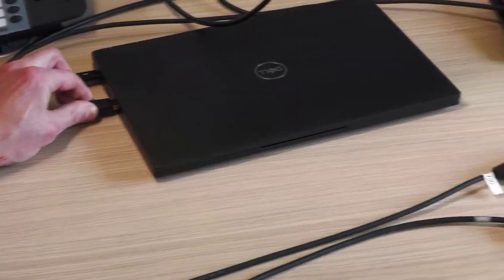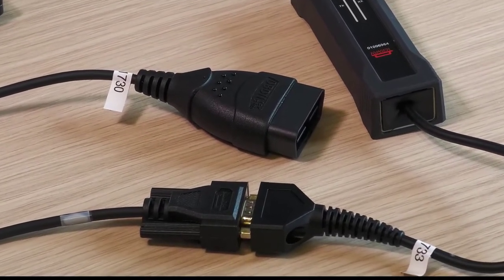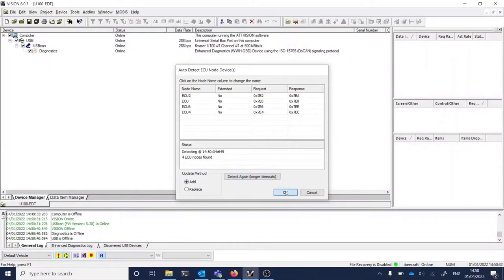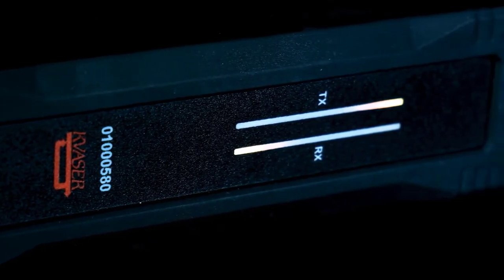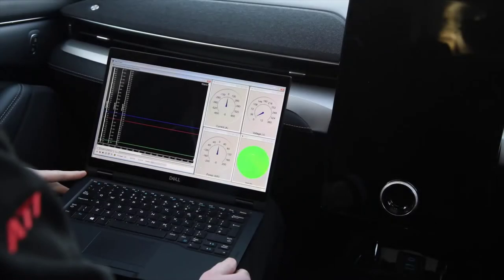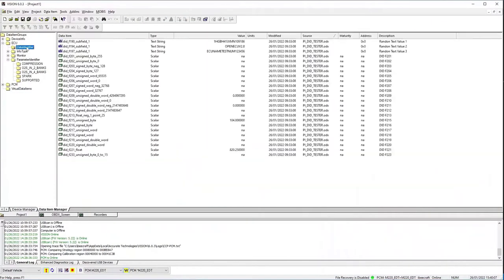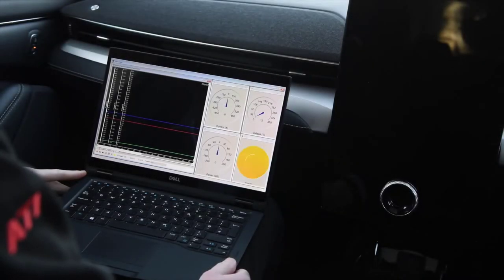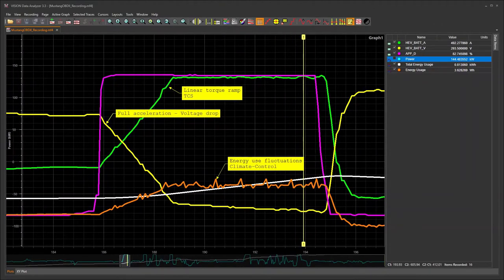ATI’s Vision with EDT & the Kvaser U100: A perfect match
Accurate Technologies Inc. (ATI) shows off its Vision software with Enhanced Diagnostic Toolkit (EDT) combined with the Kvaser U100 interface for full stack OBDII testing.